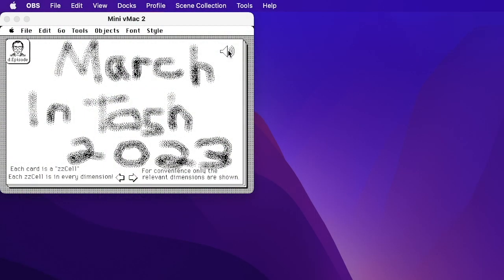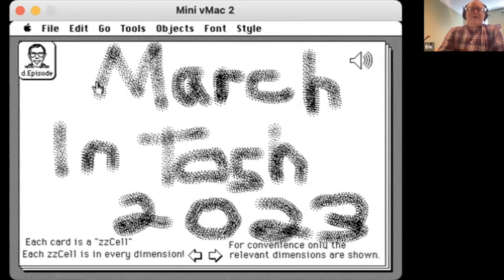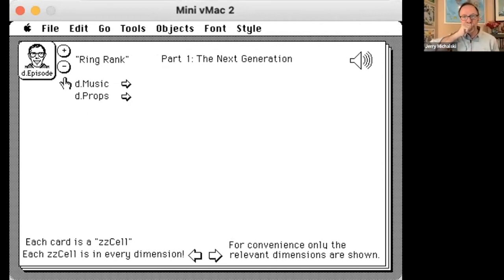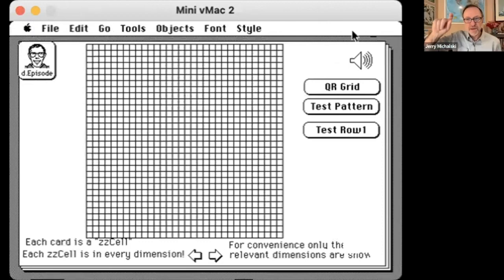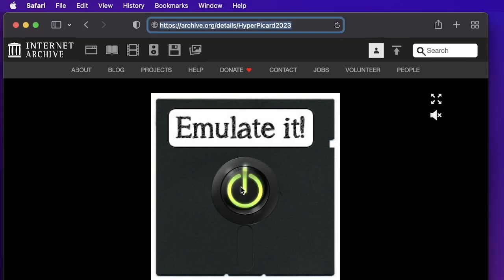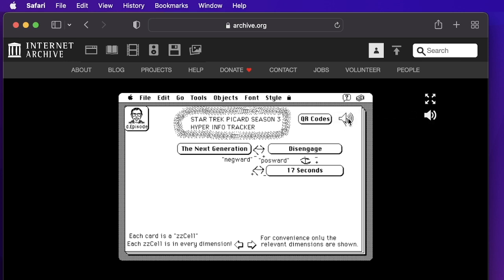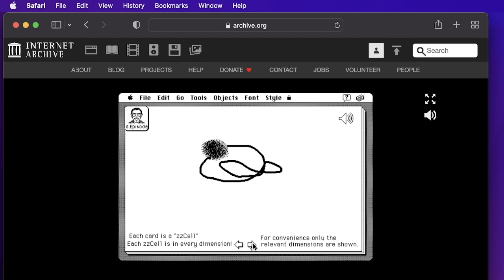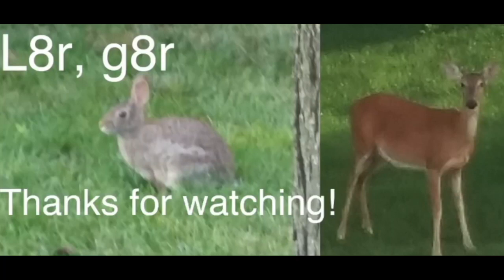Marchintosh 2023: HyperPicard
Demo of a Hypercard stack created to store information about Star Trek Picard Season 3 episodes, which have references to Star Trek The Next Generation episodes, and the Star Trek movies.

The stack remains unfinished.  For more information about Picard Season 3, here is a good video channel that tracks the details